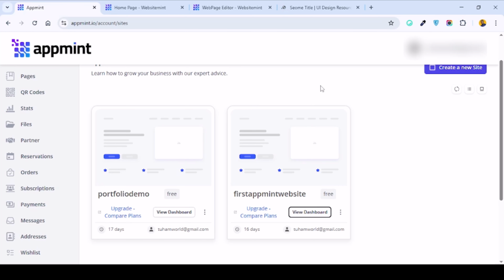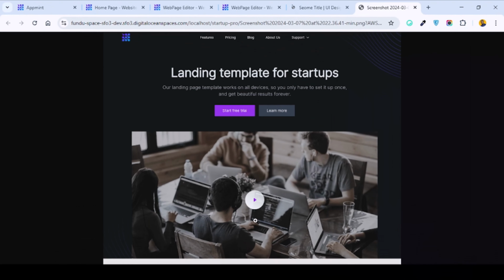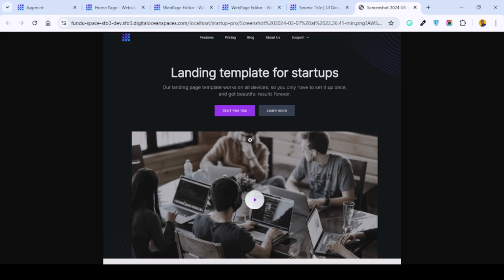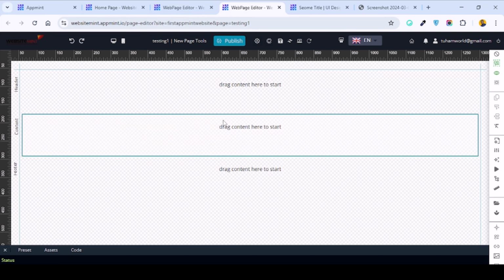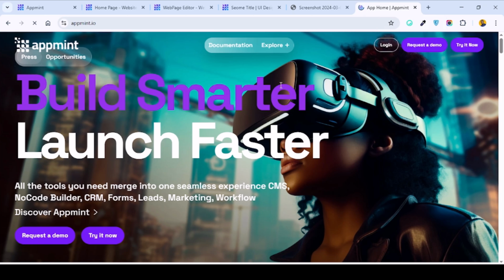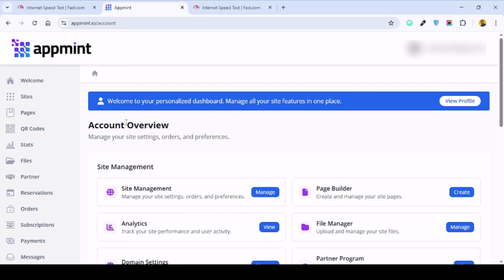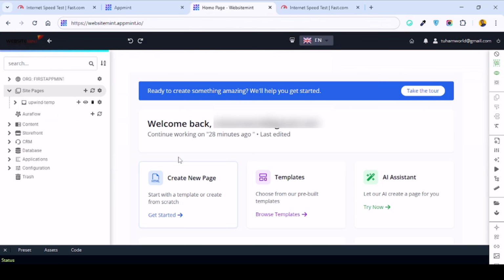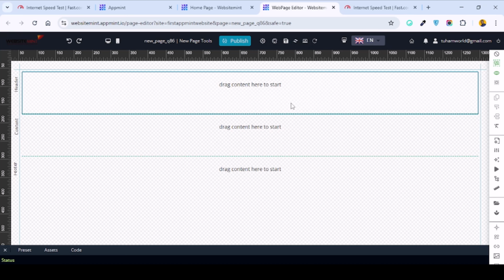Understanding Web Page Editor - M02S01 | Appmint Tutorial Series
Welcome to Module 2 of the Appmint Tutorial Series, where we will focus on the Appmint Web Page Editor. In this video, you will start by understanding the web page editor.